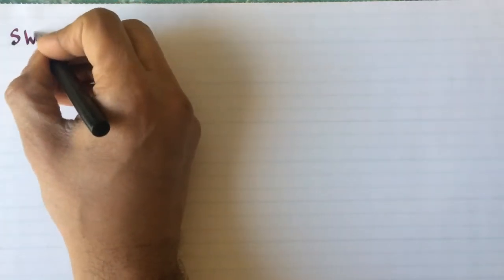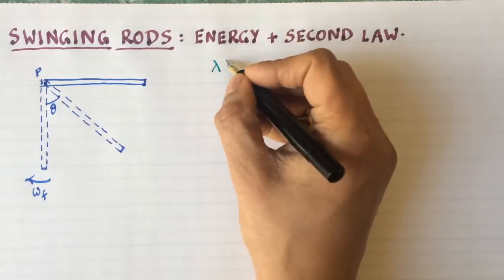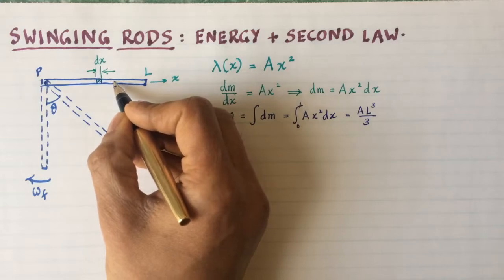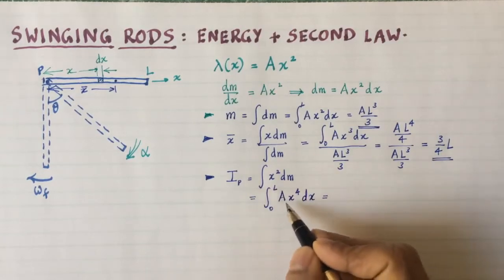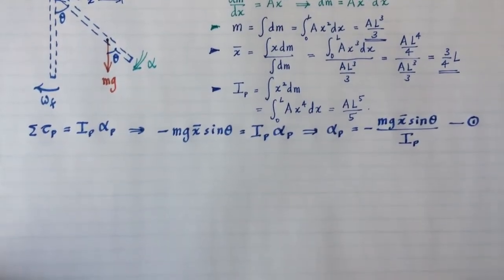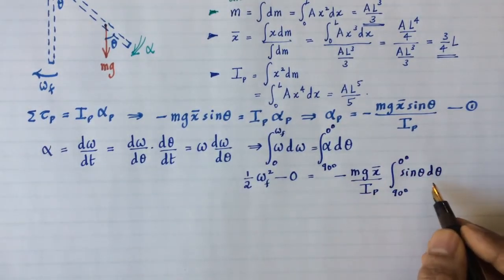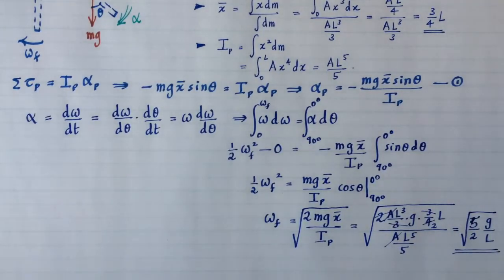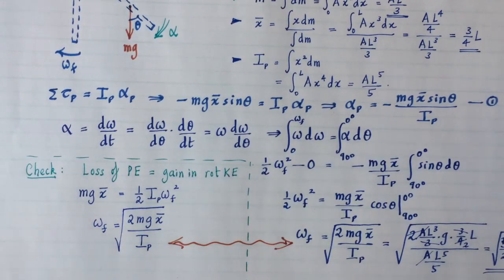UP1 (11 B) Swinging Rod (nonuniform)